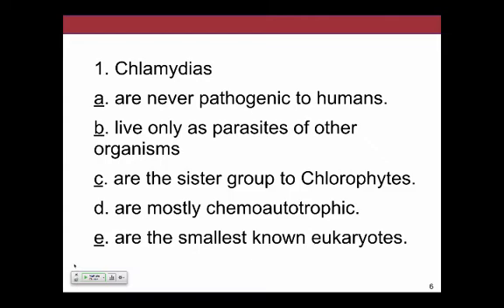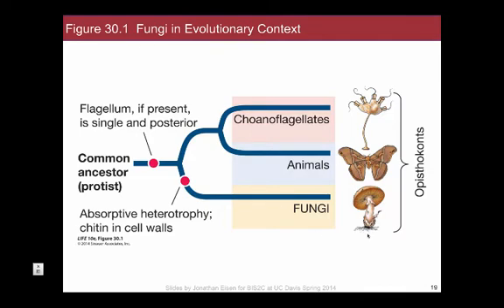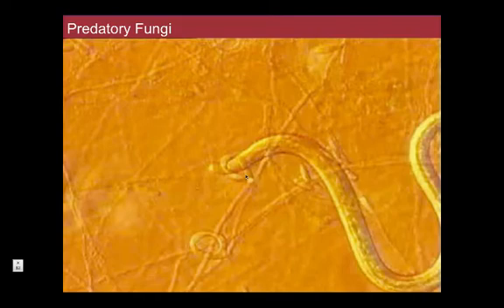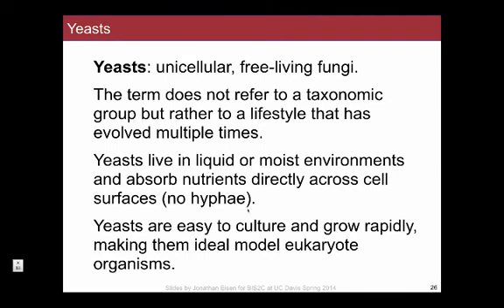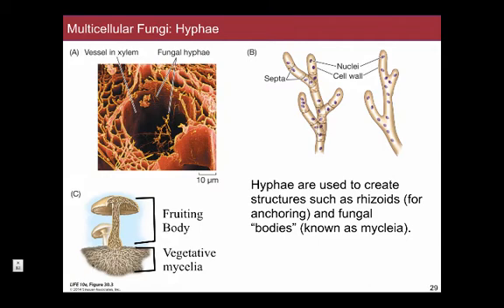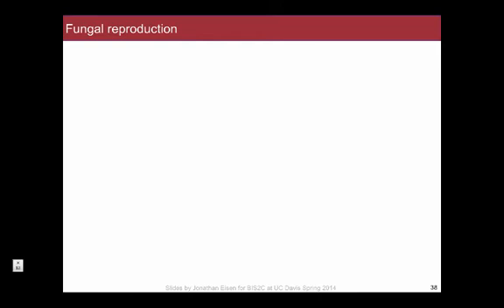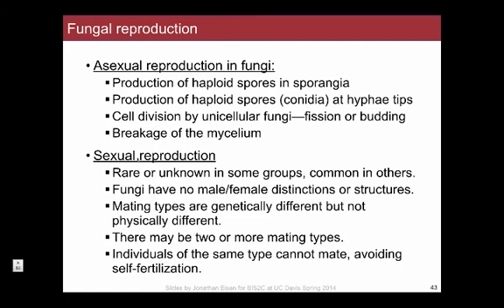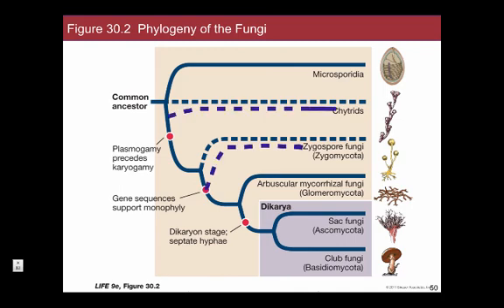Lecture 13 SectionB BIS2C UC Davis Spring 2014 Jonathan Eisen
Lecture 12 SectionB BIS2C UC Davis Spring 2014 Jonathan Eisen